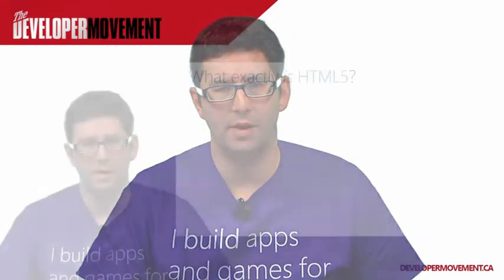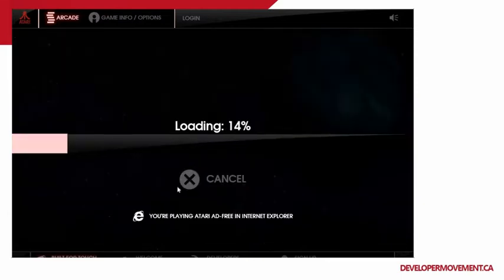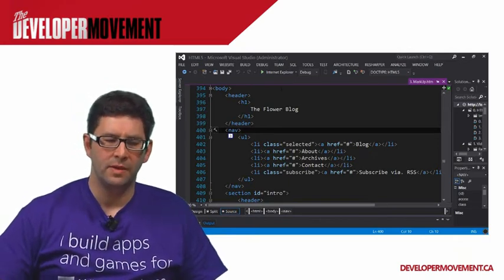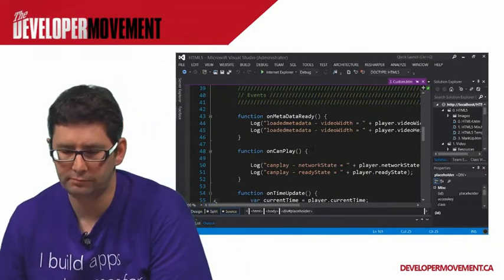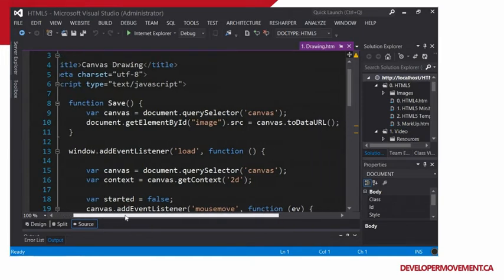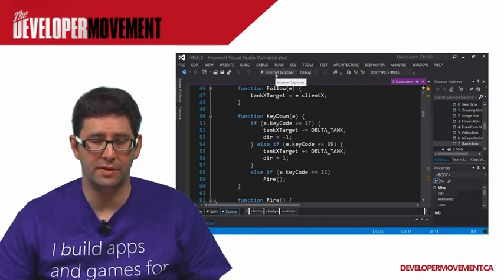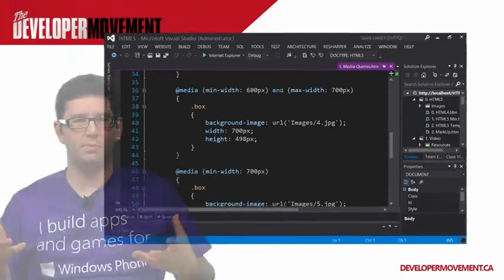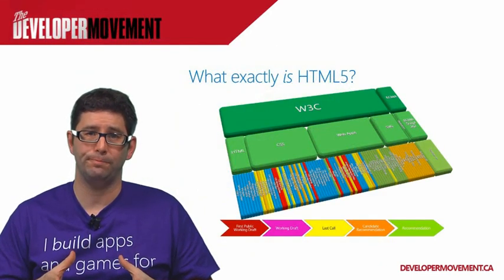Developer Movement Phone Camp Like a Boss Crushing it with the New Web Standards